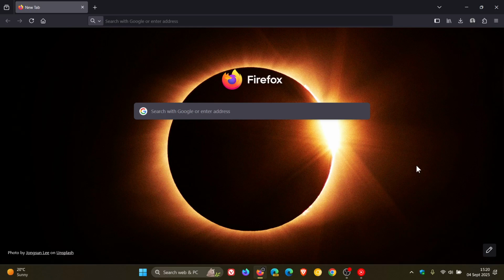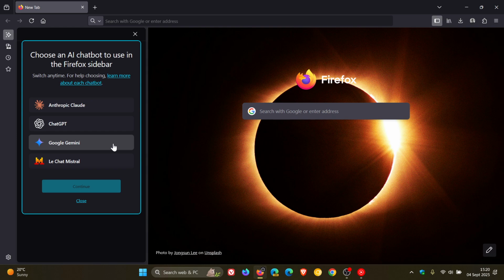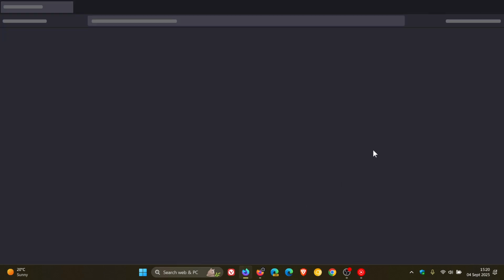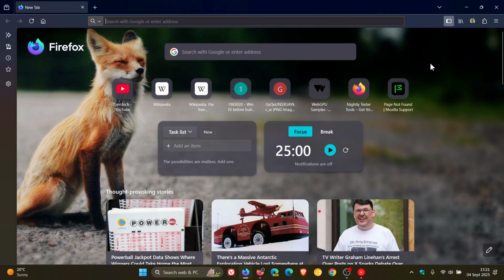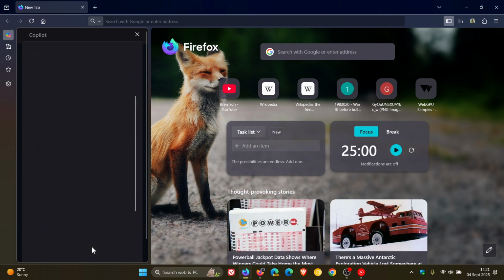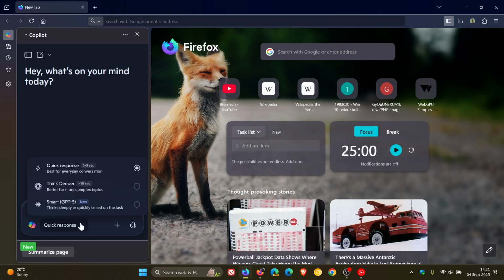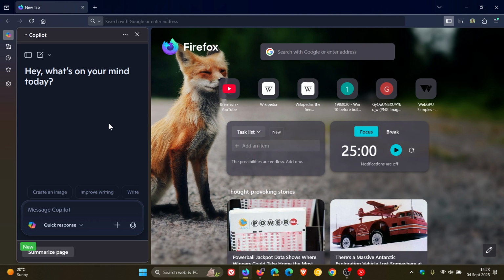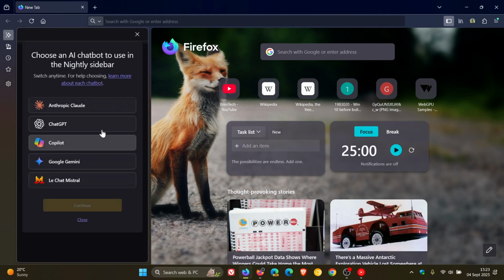Firefox is Adding Microsoft Copilot to its Sidebar! (Is This a Good Thing?)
Copilot has arrived in Firefox Nightly with Quick Response, Think Deeper, and Smart GPT-5 modes